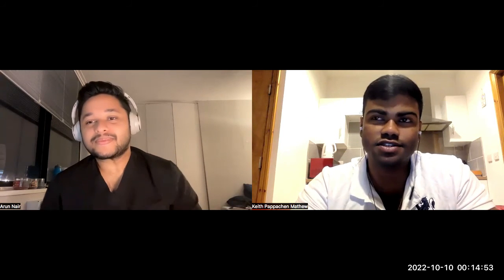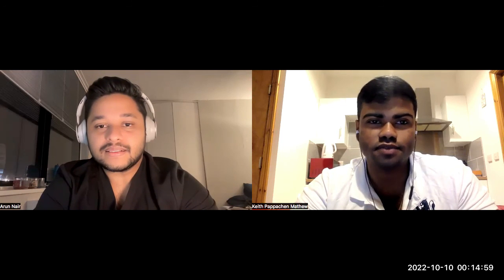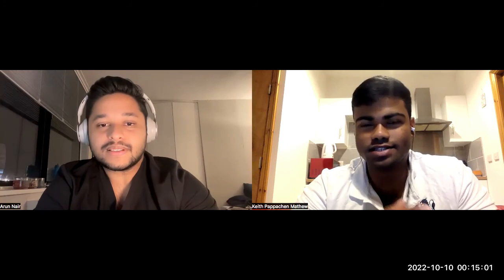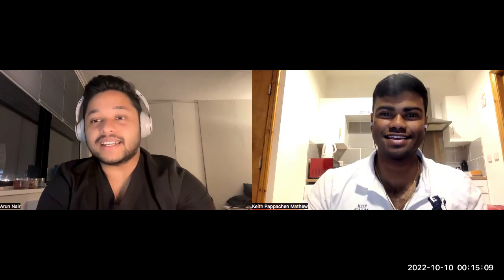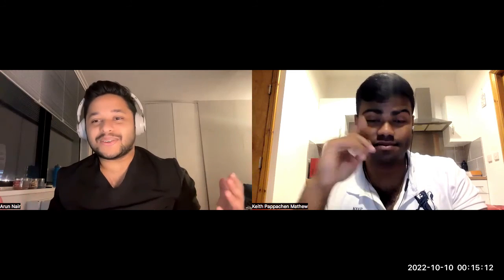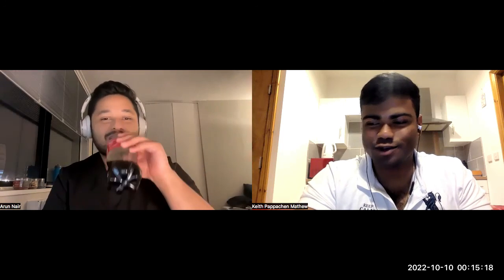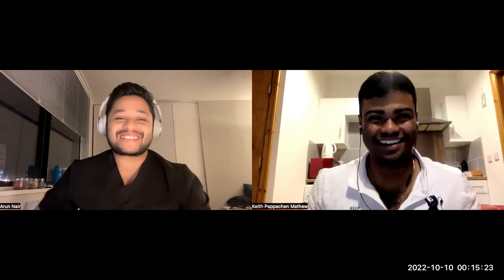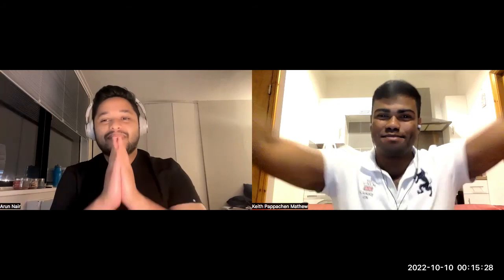Vodcast 34-Gestational Diabetes -ഗര്‍ഭകാല പ്രമേഹം ft. RCSI Alumni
Your hosts:
Dr. Arun Nair, PGY1 Paediatrics, SPUH, NJ, USA
Dr. Keith Mathew, FY2, Northern Foundation School, UK